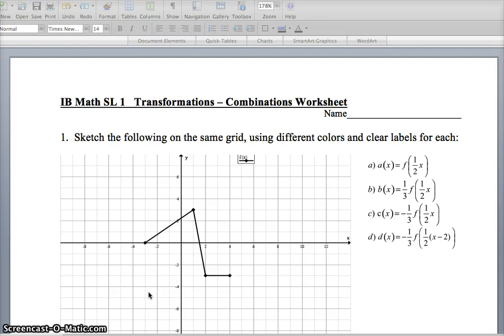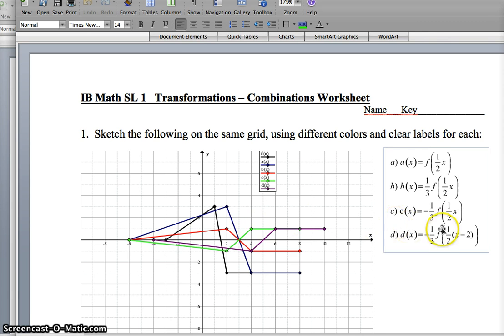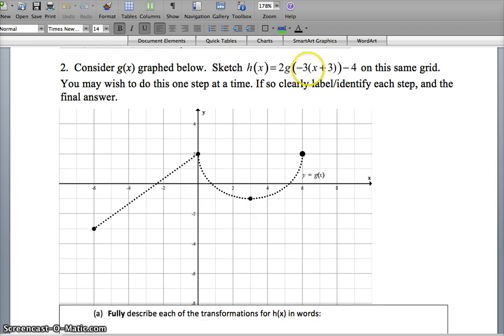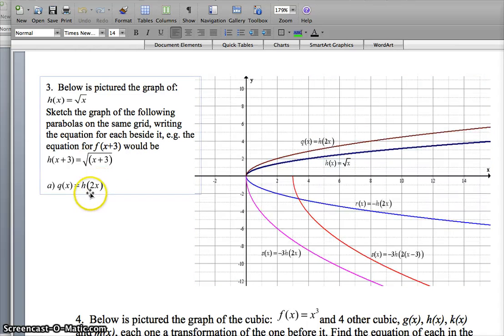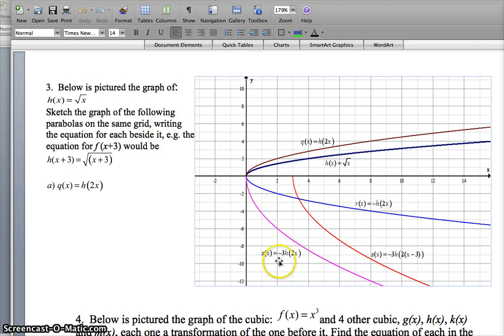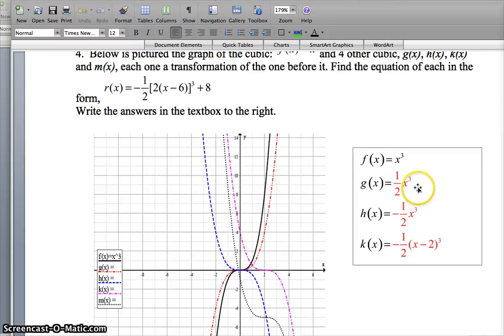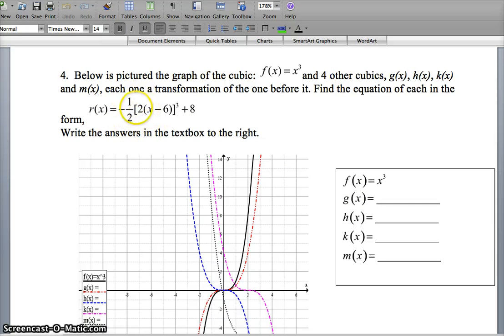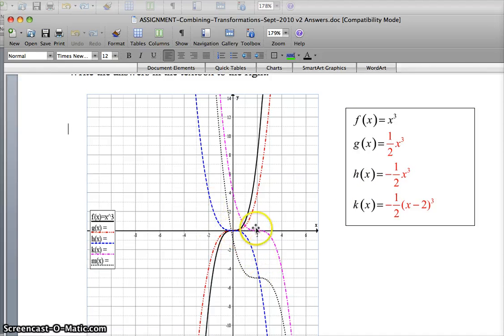Explanation of Multiple Transformations Worksheet.mp4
Explanation of the worksheet on multiple transformations